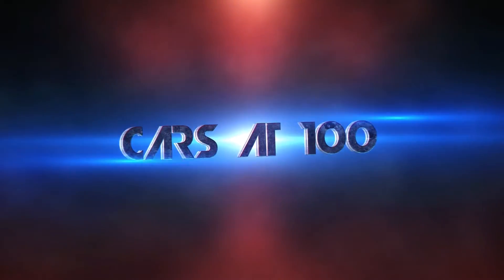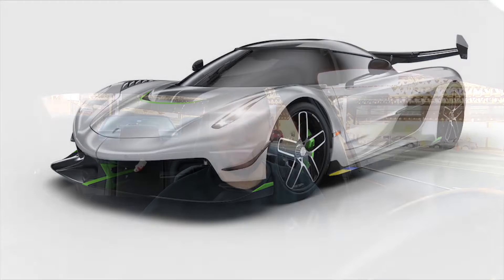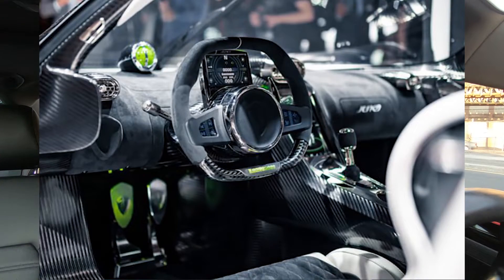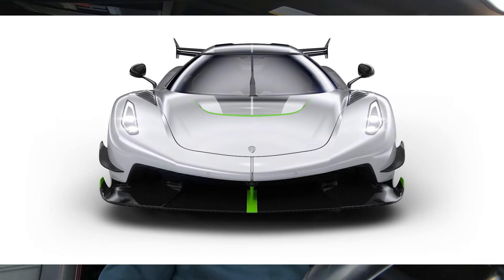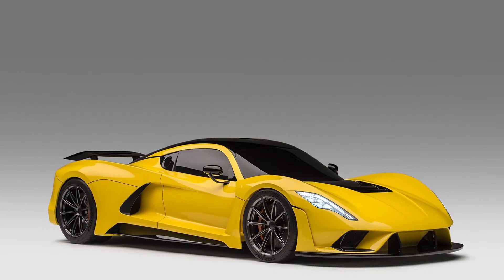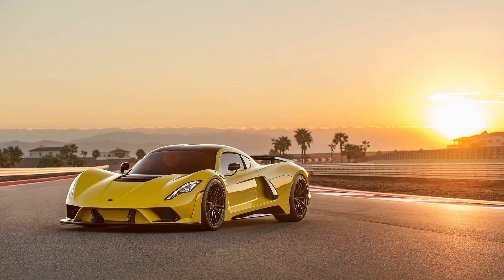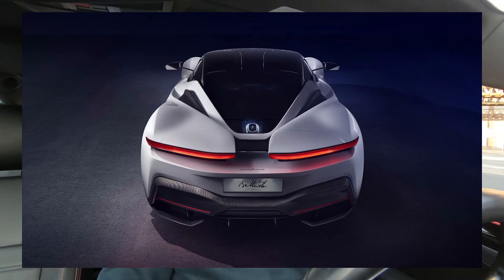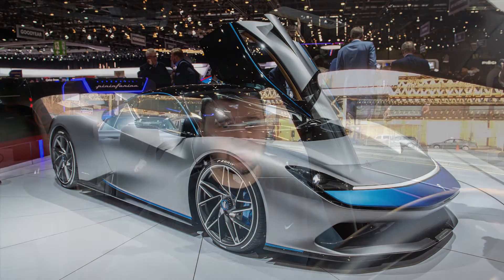LET'S TALK 2019 GENEVA AUTO SHOW -- ACT OF PERFORMANCE EP.23 !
There are many new cars that came out in Geneva Auto Show, but these three are defining automotive world.